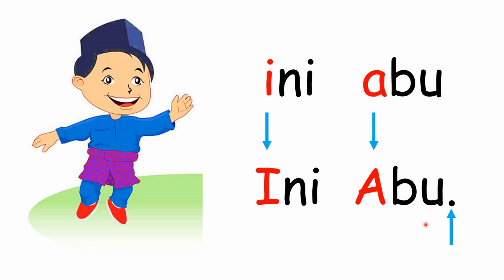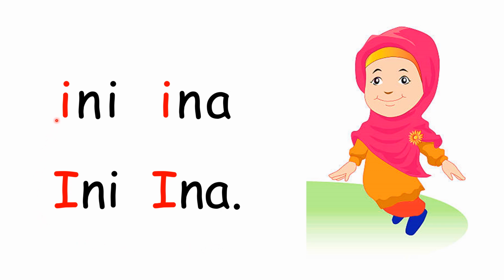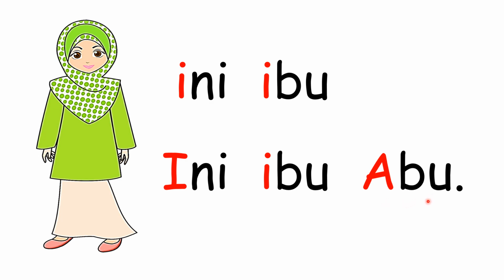Basic Malay Reading - ba - bi - bu -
Learn to read Malay
- for beginners